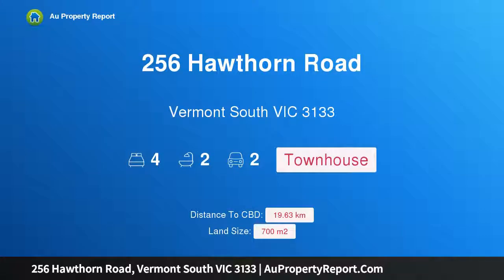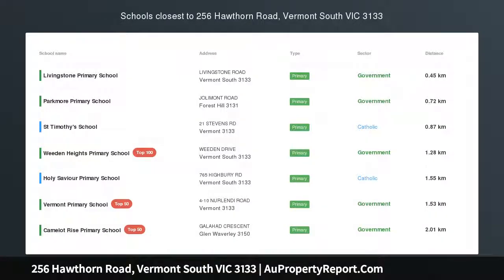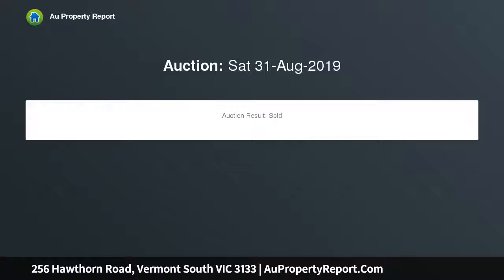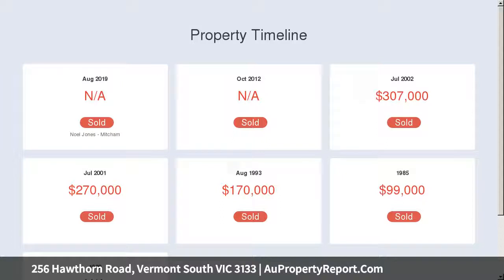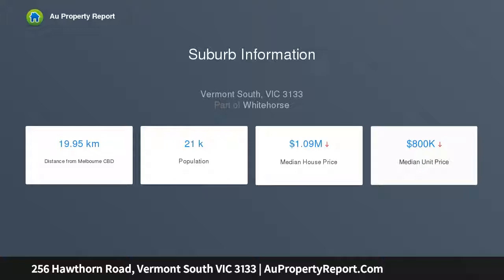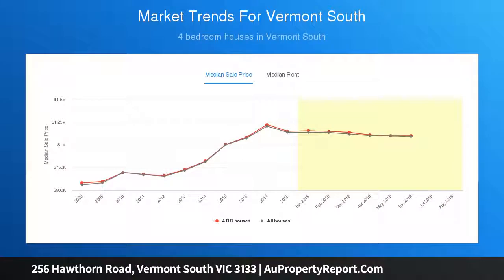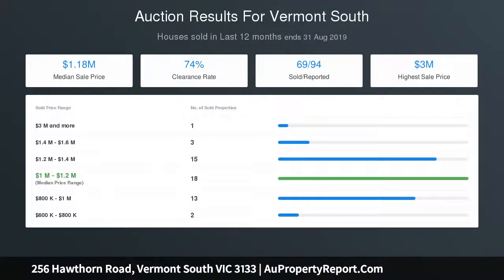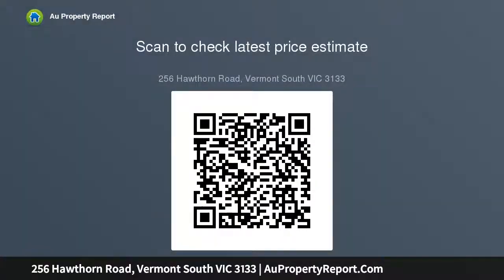256 Hawthorn Road, Vermont South VIC 3133 | AuPropertyReport.Com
256 Hawthorn Road, Vermont South VIC 3133
Property Type: house
Bedrooms: 4
Bathrooms: 4
Car Space: 2
The best of central townhouse living